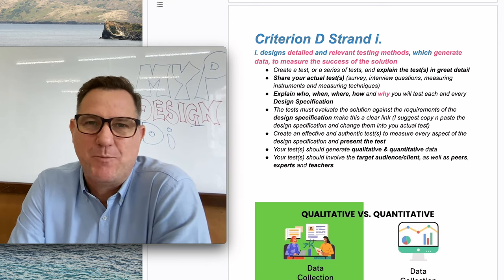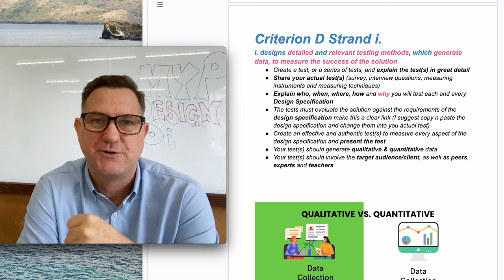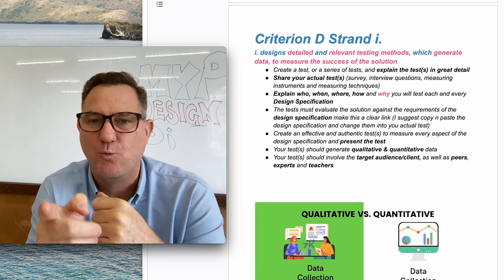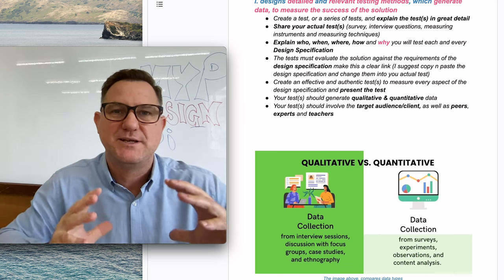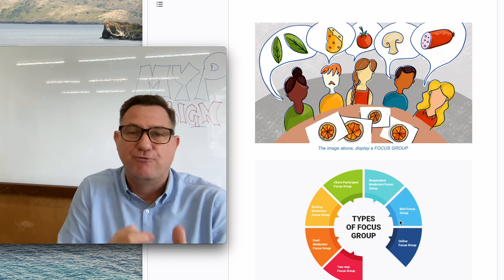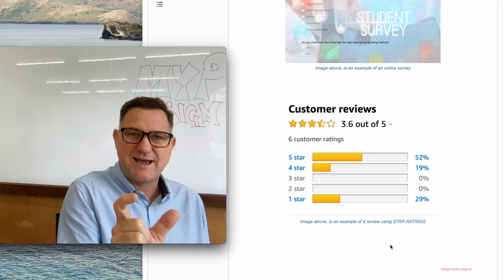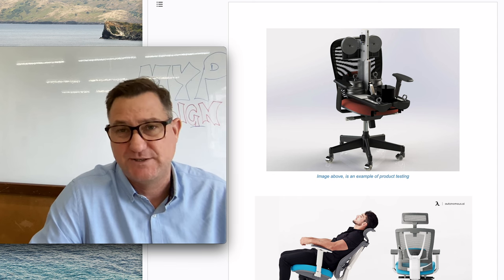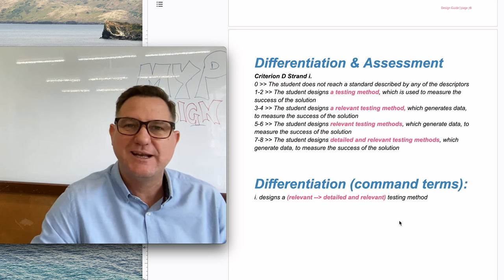Di MYP DESIGN Criterion D Strand i HOW TO GET TOP MARKS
MYP DESIGN - Criterion D i Guide. How to prepare your Design summative assessment document for a score of 8!

Criterion D Strand i
i. designs detailed and relevant testing methods, which generate data, to measure the success of the solution
~ Create a test, or a series of tests, and explain the test(s) in great detail
~ Share your actual test(s) (survey, interview questions, measuring instruments and measuring techniques)
~ Explain who, when, where, how and why you will test each and every Design Specification
~ The tests must evaluate the solution against the requirements of the design specification make this a clear link (I suggest copy n paste the design specification and change them into you actual test)
~ Create an effective and authentic test(s) to measure every aspect of the design specification and present the test
~ Your test(s) should generate qualitative & quantitative data
~ Your test(s) should involve the target audience/client, as well as peers, experts and teachers

Differentiation & Assessment
0 ~ The student does not reach a standard described by any of the descriptors
1-2 ~ The student designs a testing method, which is used to measure the success of the solution
3-4 ~ The student designs a relevant testing method, which generates data, to measure the success of the solution
5-6 ~ The student designs relevant testing methods, which generate data, to measure the success of the solution
7-8 ~ The student designs detailed and relevant testing methods, which generate data, to measure the success of the solution
Differentiation (command terms):
i. designs a (relevant -- detailed and relevant) testing method(s)